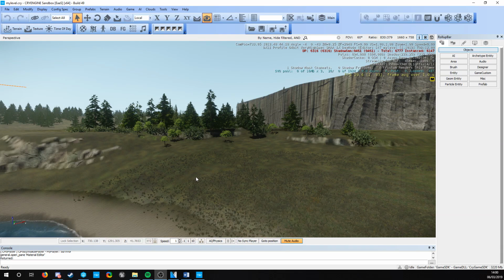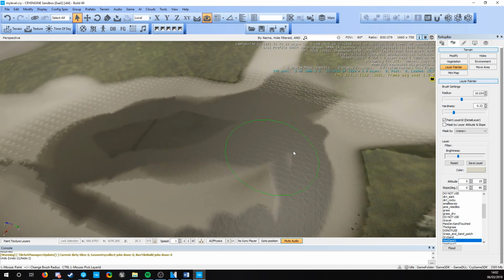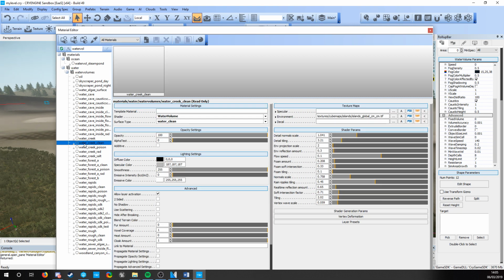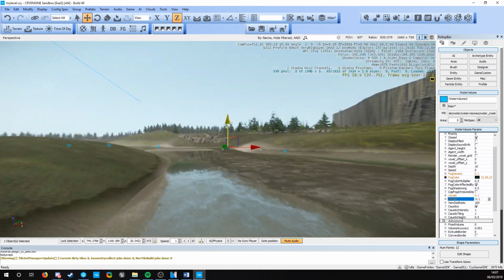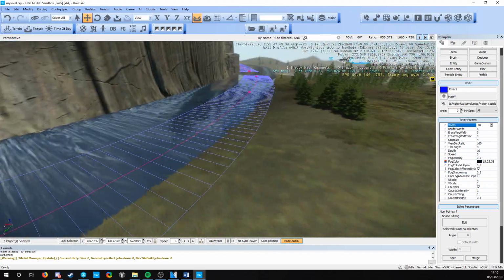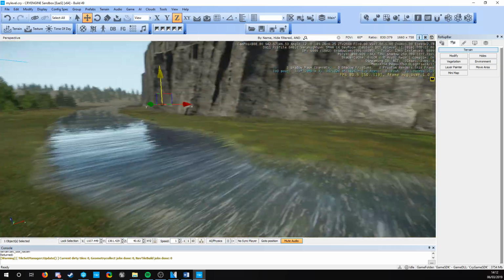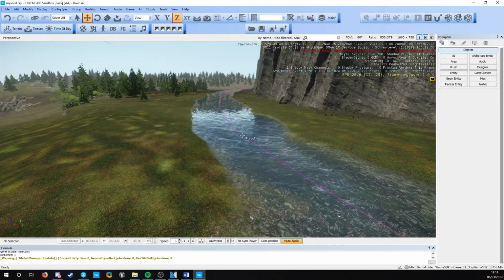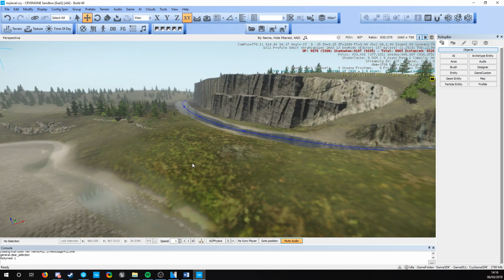Miscreated: Level Design - 04 - Water Volumes and Rivers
Relevant CryEngine Documentation:
WaterVolumes